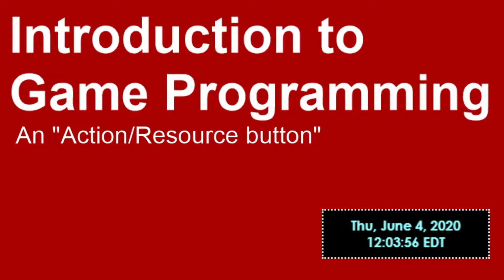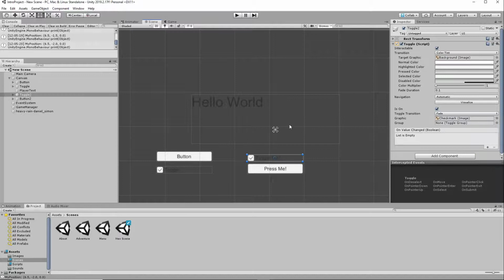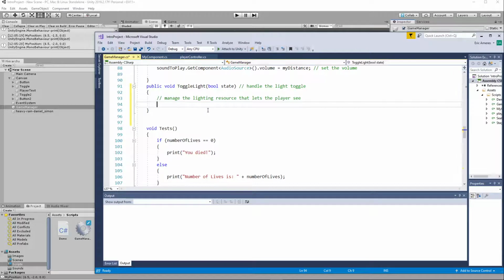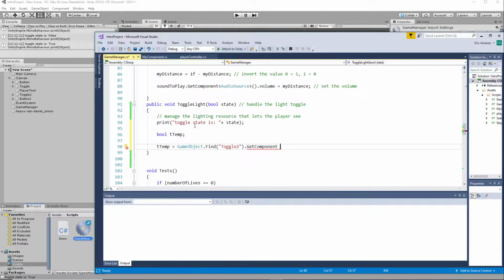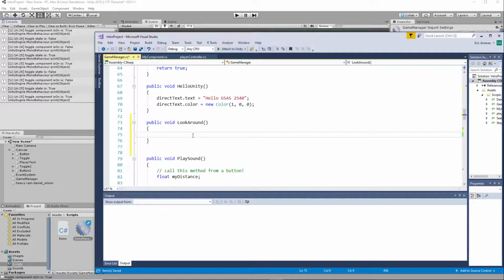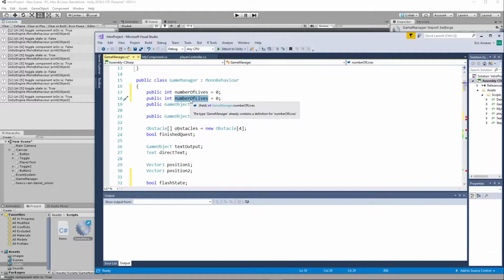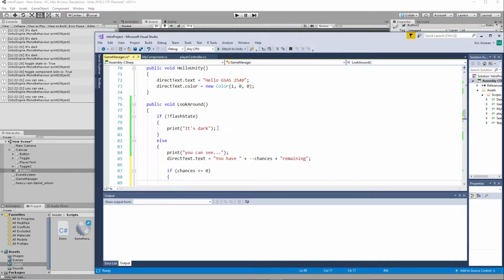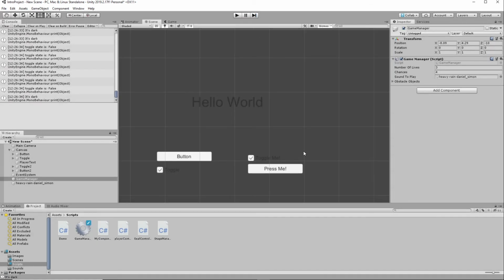Intro to Programming in C# and Unity : AdventureGame TogglesAndActions